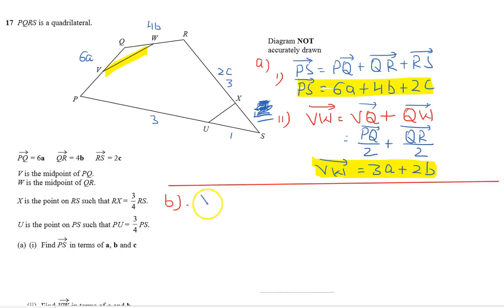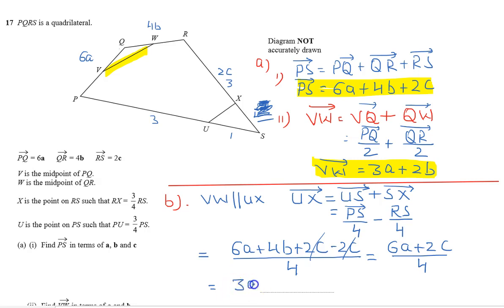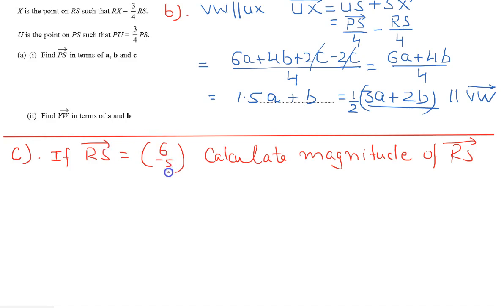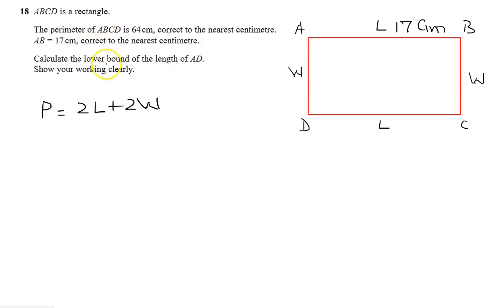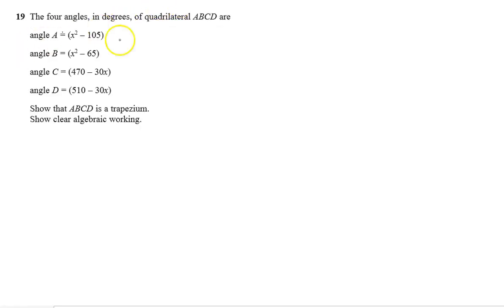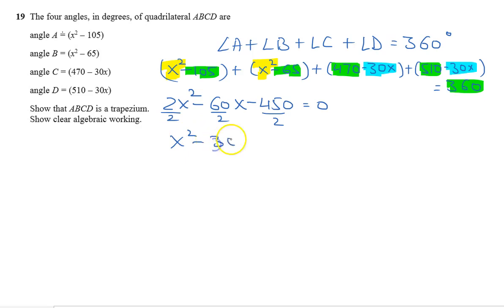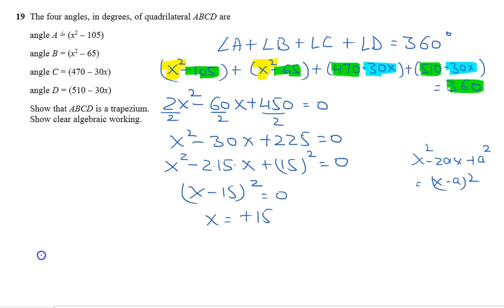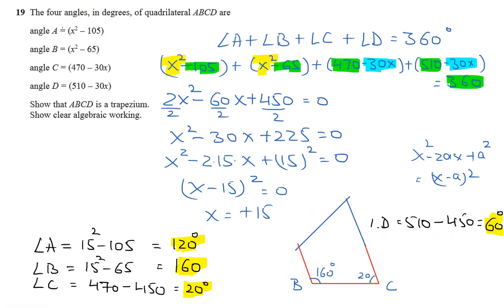INT. GCSE MATHS 4HR JAN 2018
Q 17 to Q 19 INT. GCSE MATHS 4HR JAN 2018